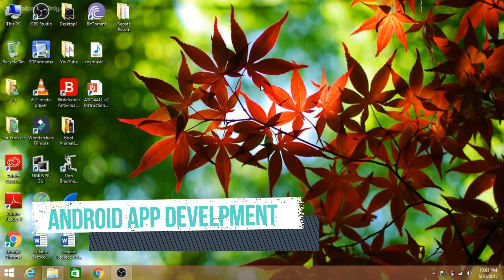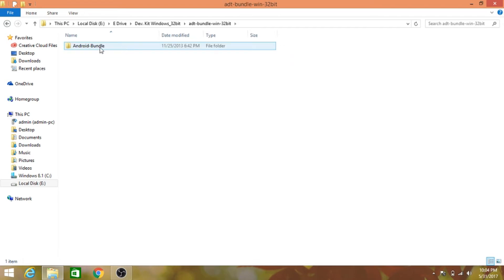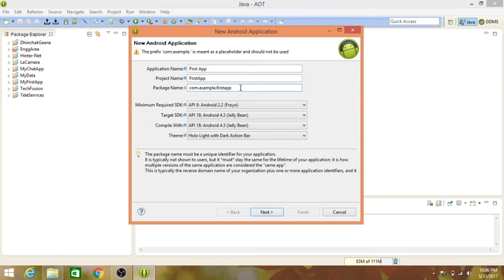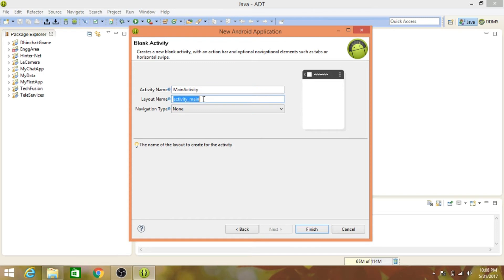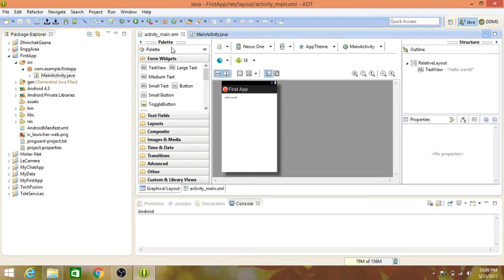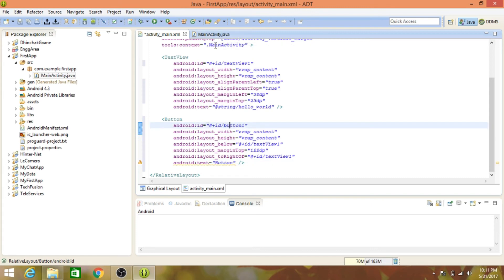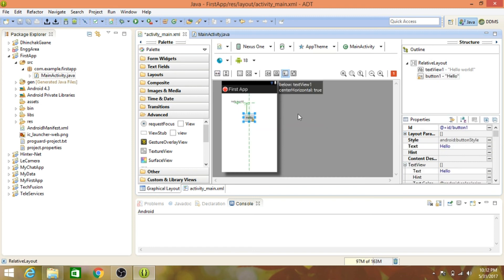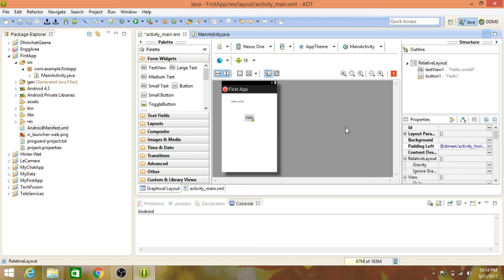Android App Development - Part 1 [Overview & Tools]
Do you want to Build Android Apps ? Don't Know from where to start ? Then this video is for You ! After these Tutorial Videos You will be able to create your own Android Apps with Easy Coding and Your Customization.

I have Used Eclipse as the IDE as it is Simple to Understand. I have included the Java Development Kit and the Eclipse Android Bundle (with SDK) in the Downloads Section Below.